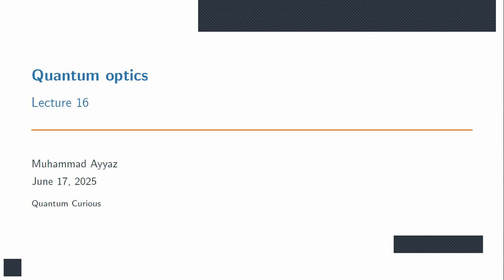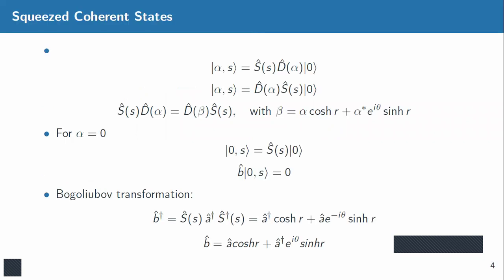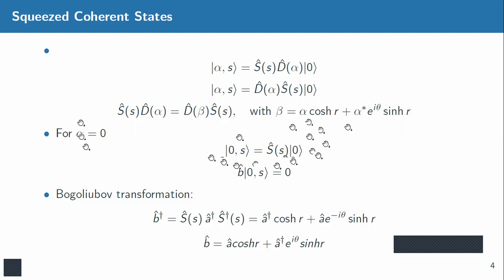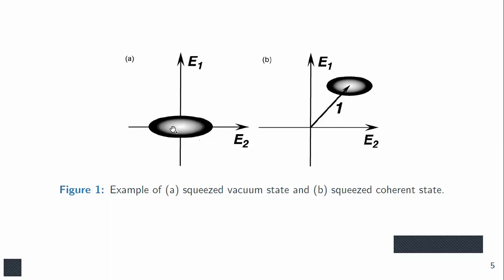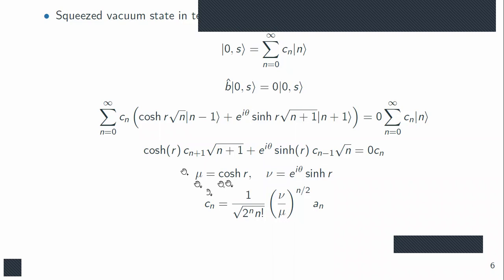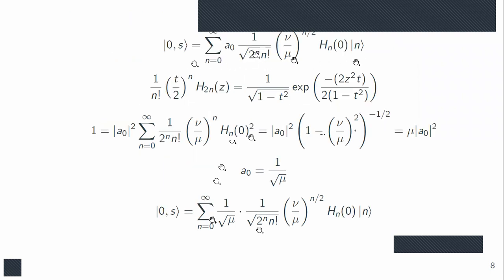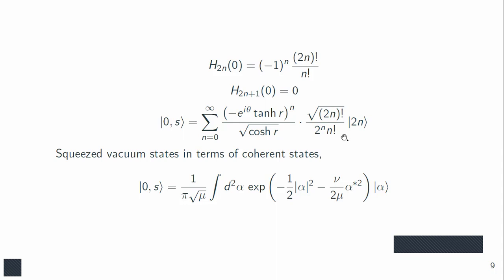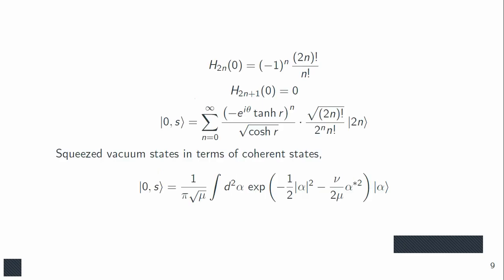Lecture# 16: Understanding Squeezed Coherent States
📌 Description:
In this video, we explore squeezed coherent states—a fascinating concept in quantum optics and quantum information theory.

💡 Topics Covered:

What are squeezed states and coherent states?

How do we define squeezed coherent states using operators?

Physical intuition: What does squeezing do to uncertainty?

🧠 Whether you're a physics student or a quantum tech enthusiast, this video provides a clear and intuitive understanding of one of the key building blocks of continuous-variable quantum systems.

📚 References and further reading in the description below.